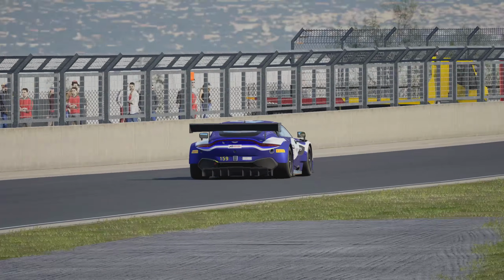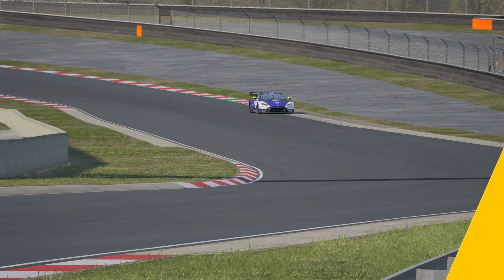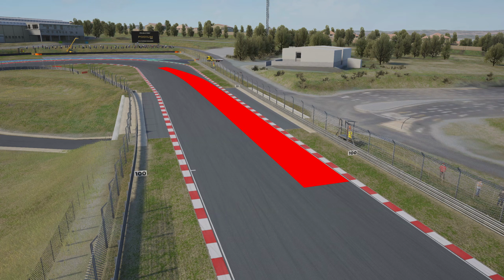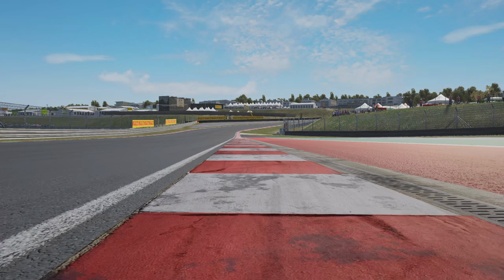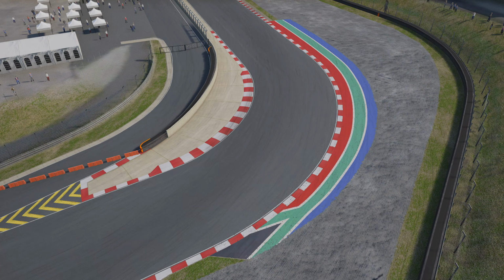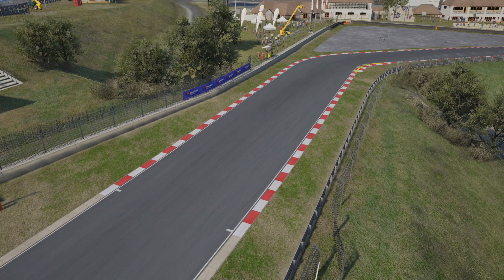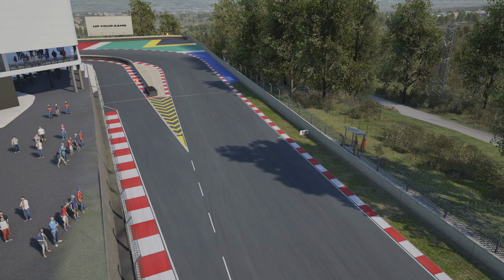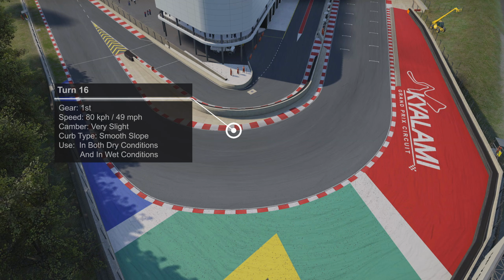Kyalami In-Depth Track Guide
Episode 14 of the In-Depth Track Guide series, where we break down each circuit in ACC and look at the key hints and tips to get you fully up to speed and improving your lap times.

- Unlimited laps for 1st free month.

Gear
599XX Evo 30 Alcantara Rim
T3PA Pro Pedals

Music
Ooyy - Thunderbird
Johan Borjesson - You Got Me
Maiwan - Anyon
Tape Machines - From The Cliffside
Mistwalker - Valante
Niklas Gustavsson - Some Kind Of Magic 3